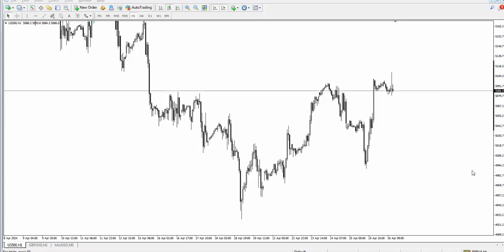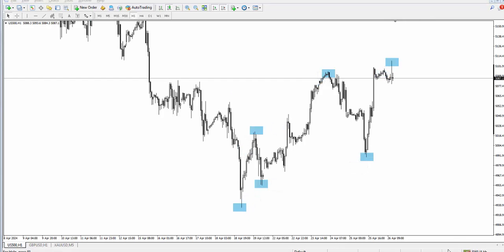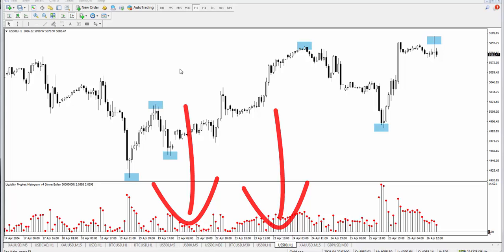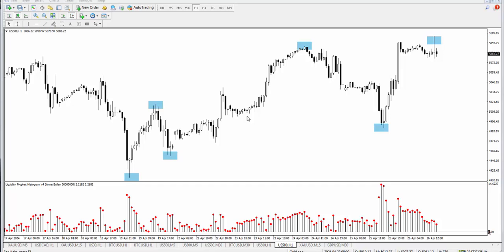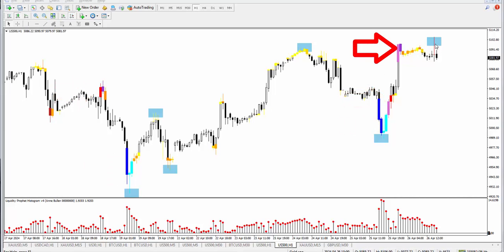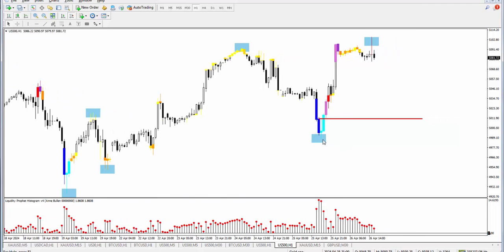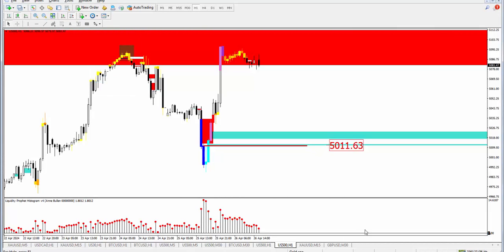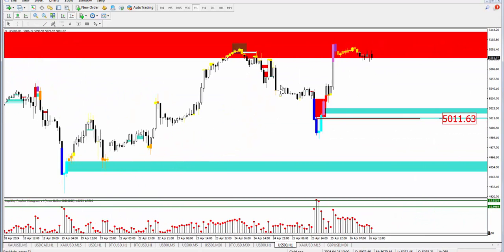How To Day Trade Using LIQUIDITY [99% of Traders Don't Know This]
In this video, I show you exactly the way I day trade, how to decide which direction to trade and where you should be entering the market. I also tell you when not to take a trade, even if the set up looks excellent. Then I show you the only indicator I use and explain why they work.